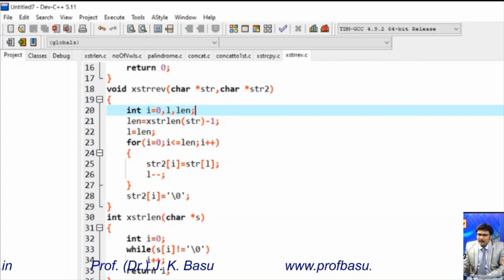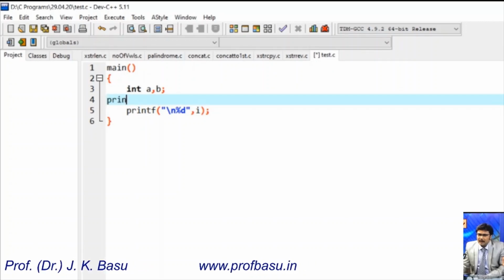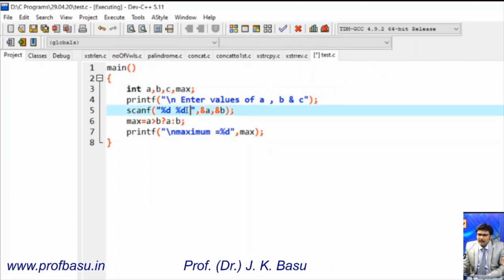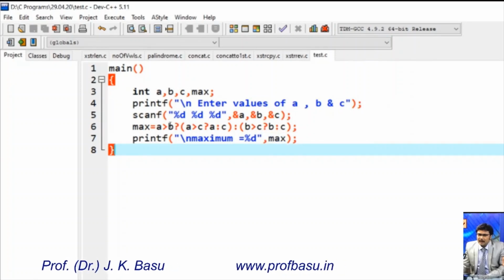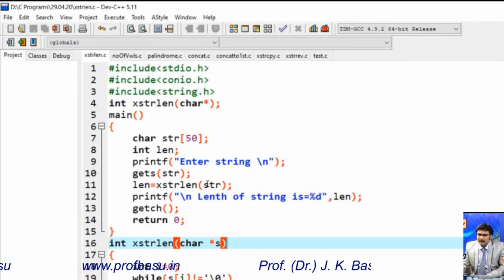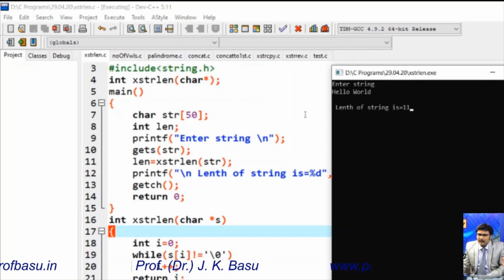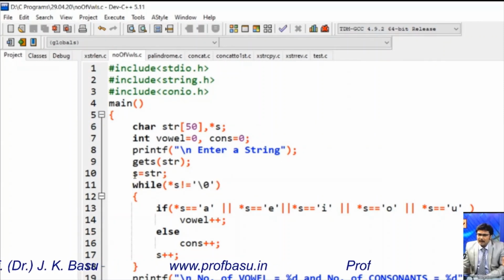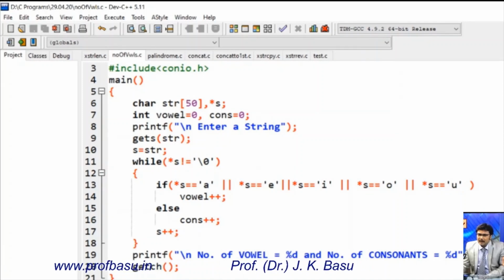Prof. (Dr.) Basu, Discussing Strings using Functions in 'C' Part-I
Prof. (Dr.)J.K. Basu, Discussing Strings using Functions in 'C' Part-I